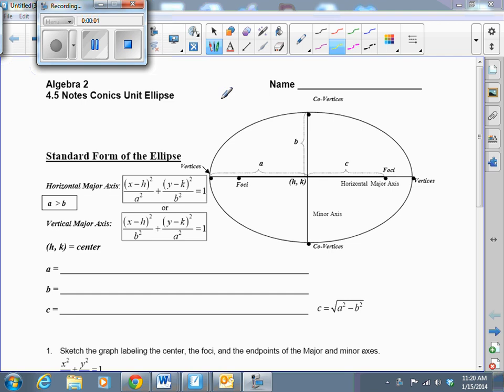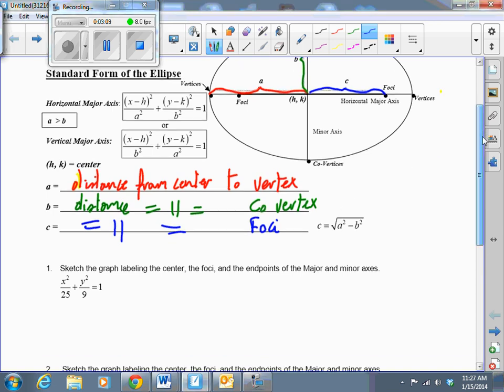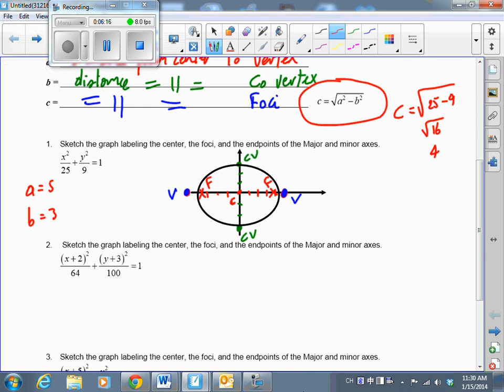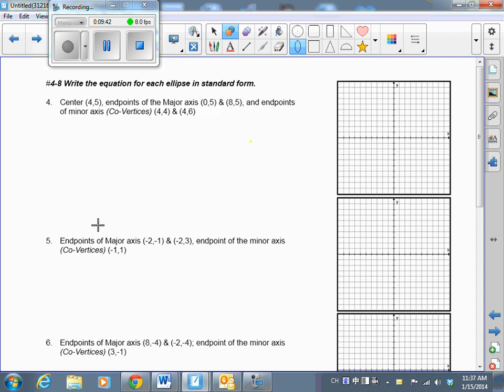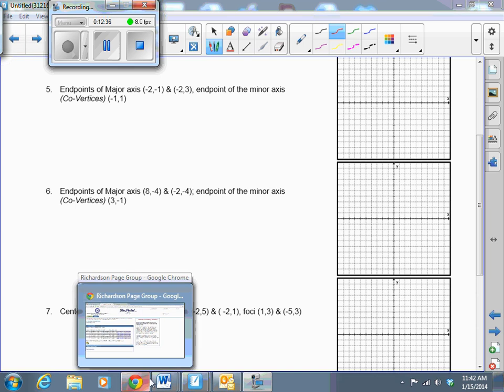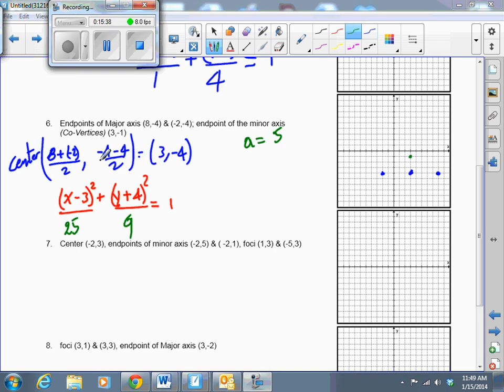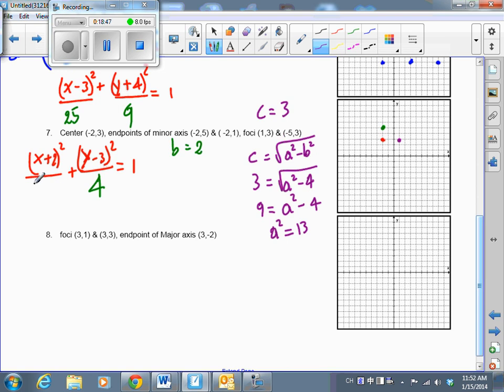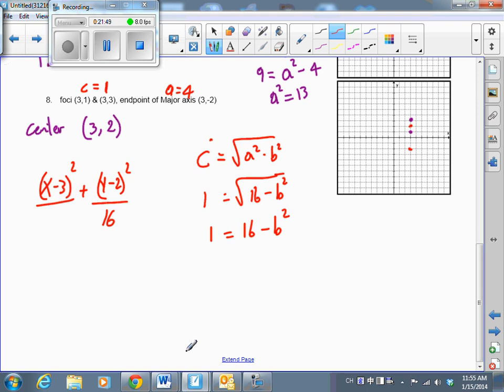4 5 Notes conics unit ellipse